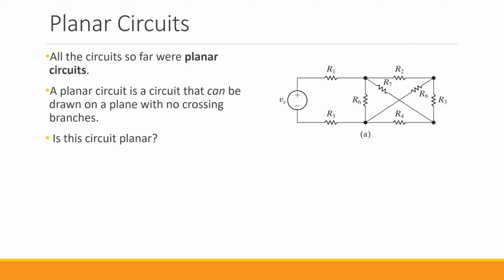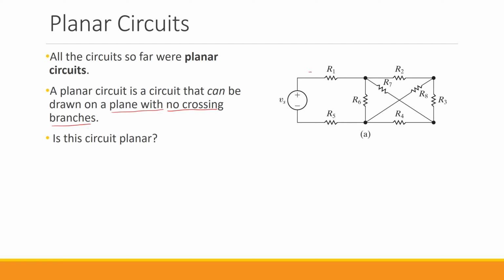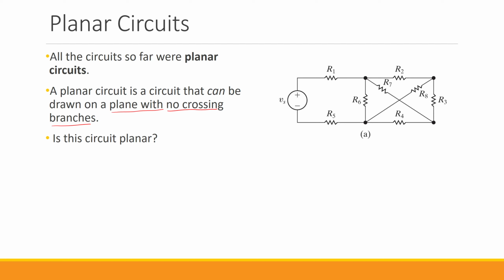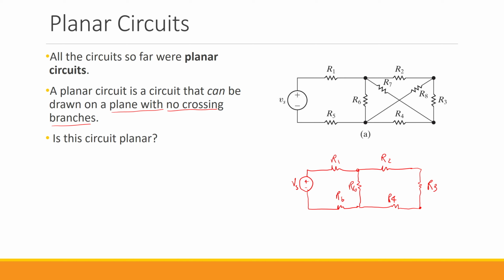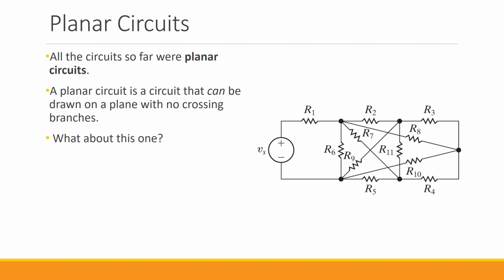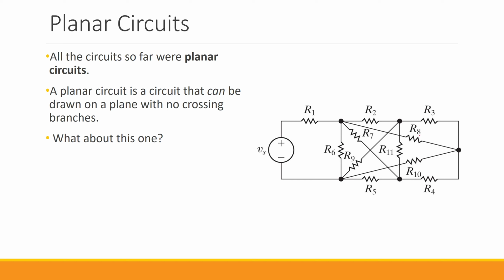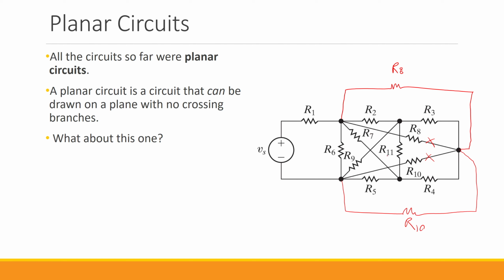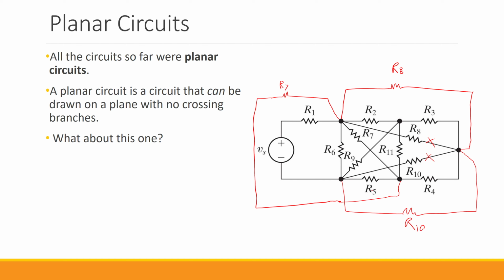19 Planar Circuits Definition